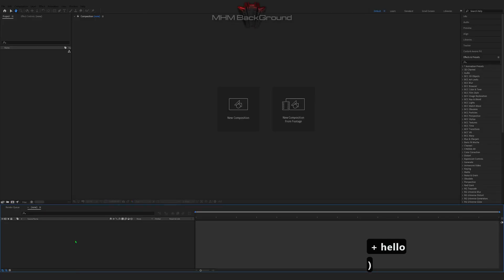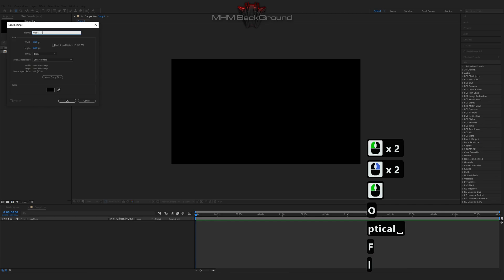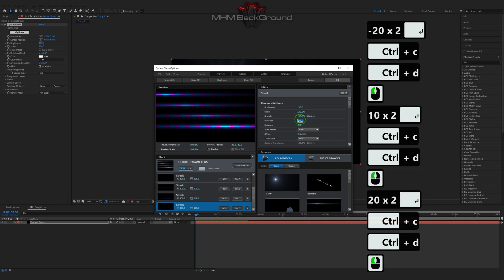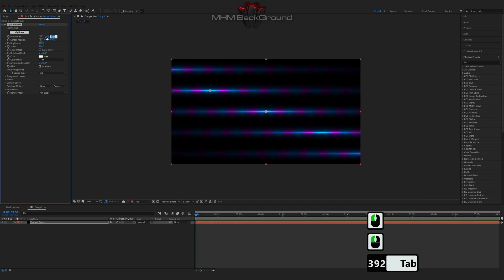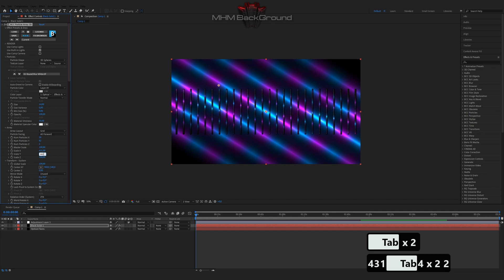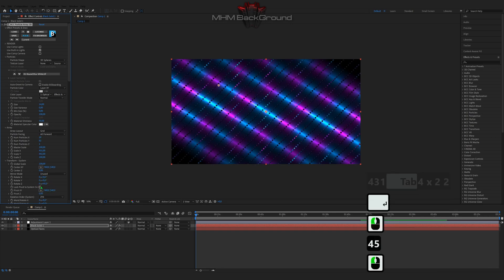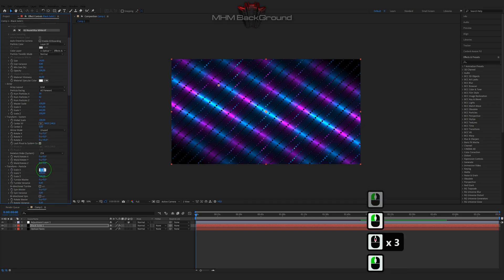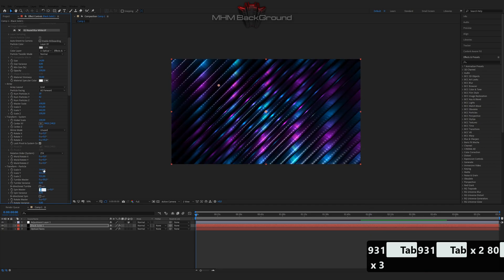Particle Array 3D Bubble in BORIS Plagin | After Effects Tutorial Background #347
Attention!

✪ The Set Of Plug-Ins:
- Optical Flares
- Plexus

✪ Visualization name: Particle Array 3D Bubble in BORIS Plagin

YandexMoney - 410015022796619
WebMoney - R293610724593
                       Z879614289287